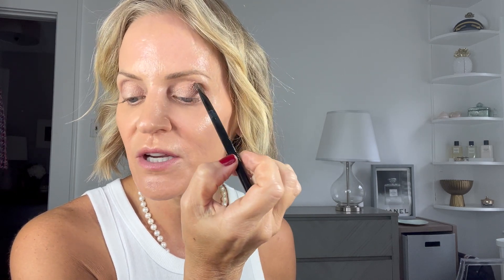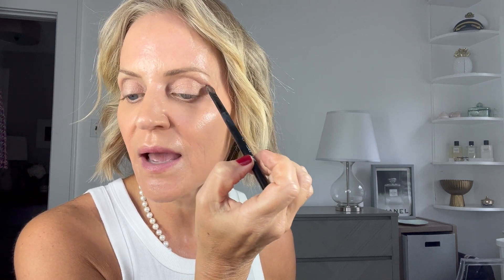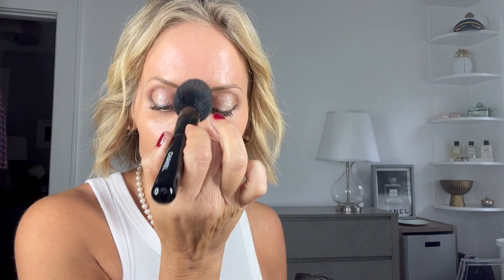HOW TO | HOLIDAY GLOW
Watch how to create a beautiful look for the holiday season ahead. Discover how to achieve a glowing complexion, soft shimmery defined eyes with natural colours. I go thru the full makeup routine step x step. Hope you pick up a tip or two to inspire you this season.

Products in video from CHANEL:
Skincare
Sublimage L'Essence Fondamentale
Sublimage La Creme Yeux
Sublimage La Creme Texture Universelle
Sublimage Le Soin Perfecteur

Face
No 1 de Chanel Foundation, Shade B30
Les Beiges Healthy Glow Powder, Shade 30 with Powder Brush N106
Blush Shade Rose Petale 99 with Blush Brush N110
Le Correcteur de Chanel, Shade B32

Eyes
Stylo Sourcils Waterproof Pencil, Shade 804
Le Volume de Chanel Mascara
Lumiere Graphique Eye Palette with Flat Eyeshadow Brush N202
Boy de Chanel 3-in-1 Eye Pencil, Shade Black 618
Eye Contouring Brush N 203

Lips
Le Rouge Duo Ultra Tenue, Shade Merry Rose 397
Le Crayon Levres, Shade Pivoine 164
ROuge Coco Gloss, Shade Icing